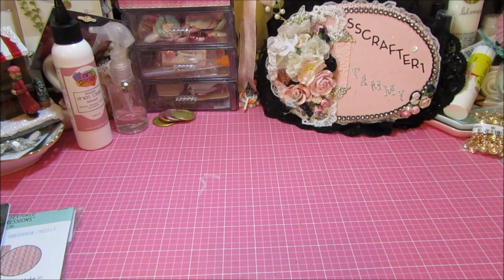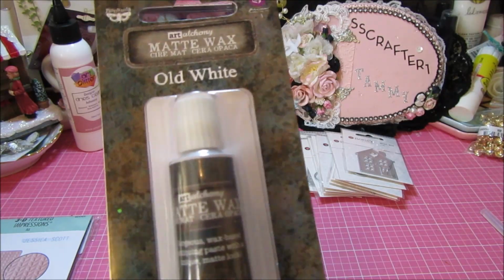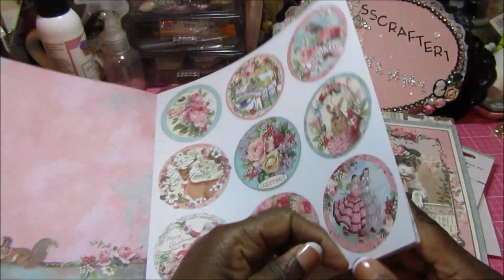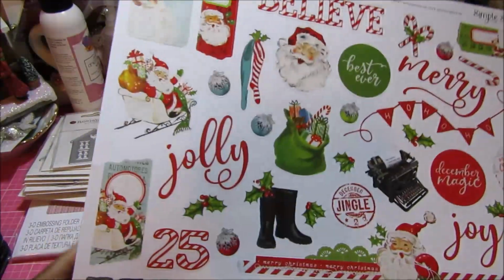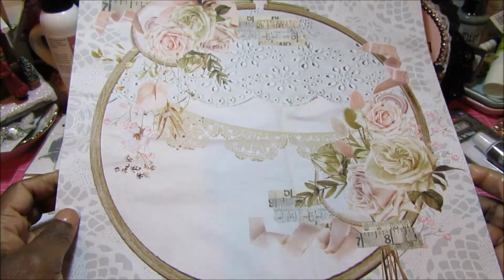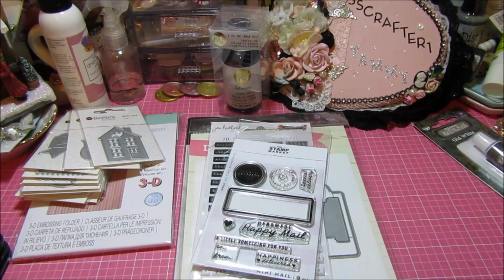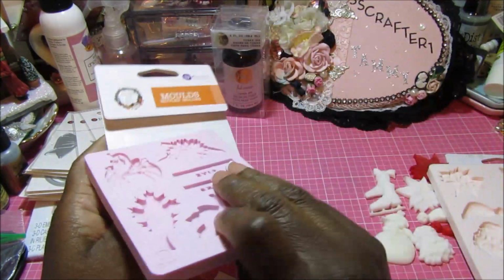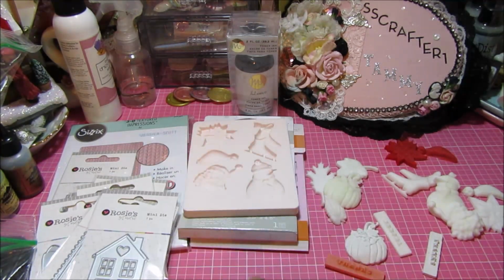October Frank Garcia Studio Haul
Hi Everyone, sharing the goodies I purchased from Frank Studio.